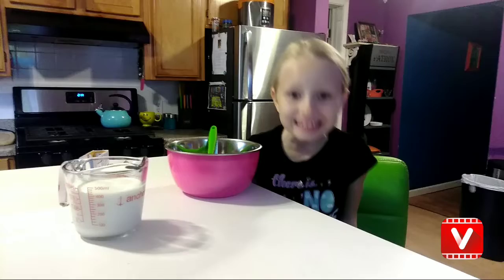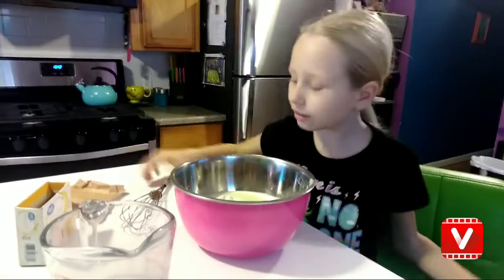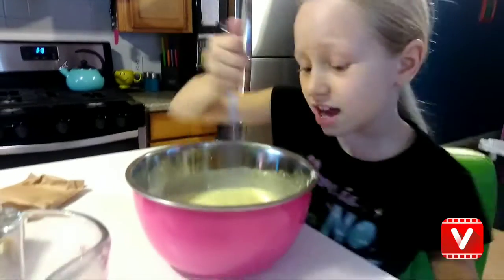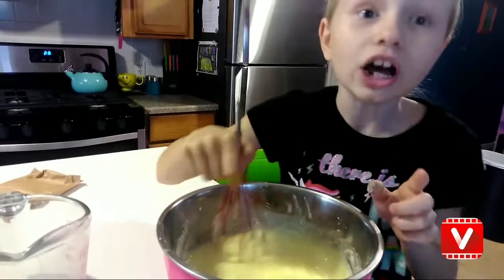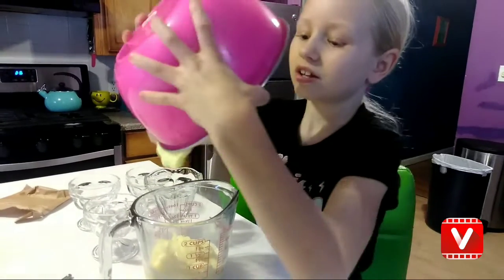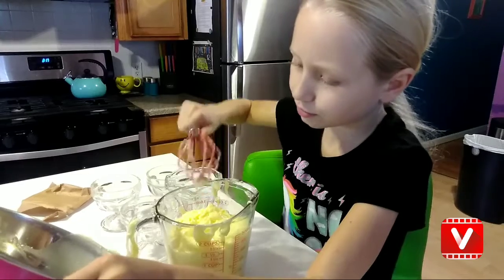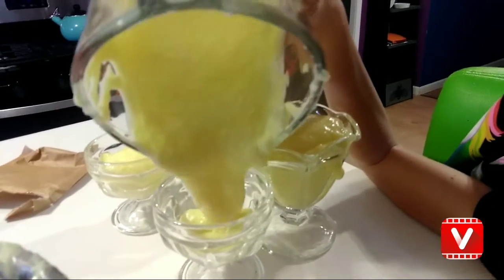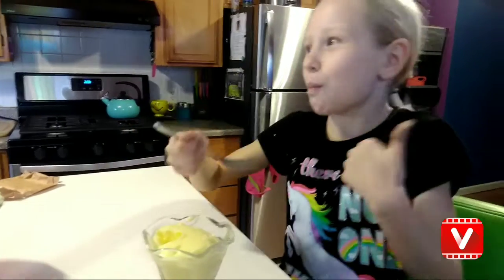Make Banana Cream Pudding With Me!🍌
Come make banana cream pudding with Jenna! She loves making pudding! We hope you like her video!
Dream Big Dab Bigger
Culloden, WV
25510